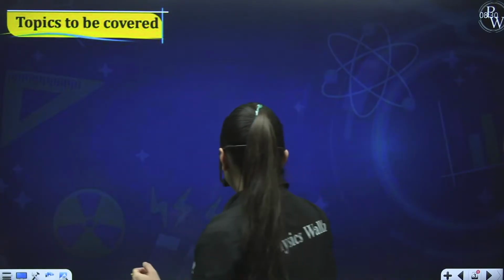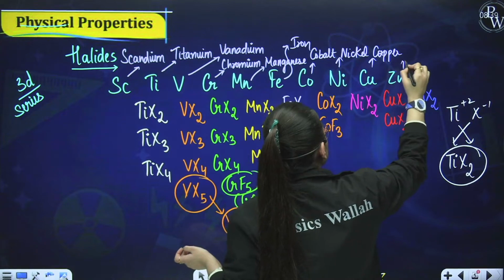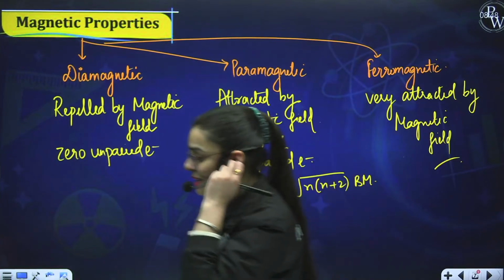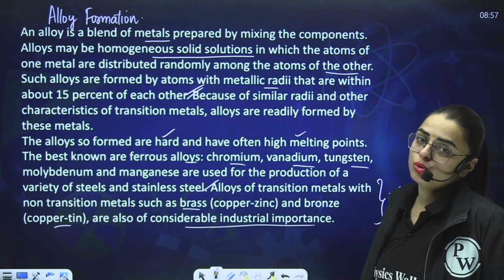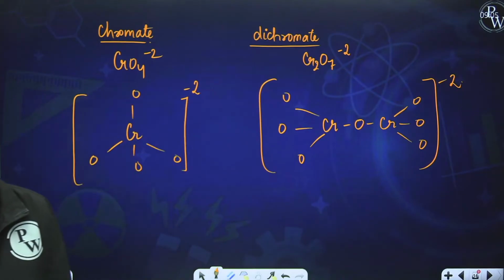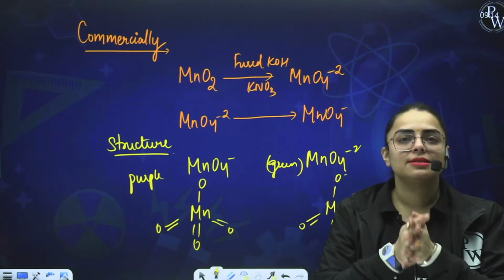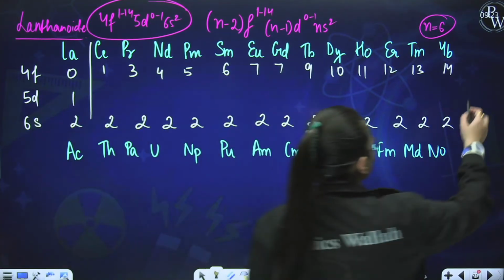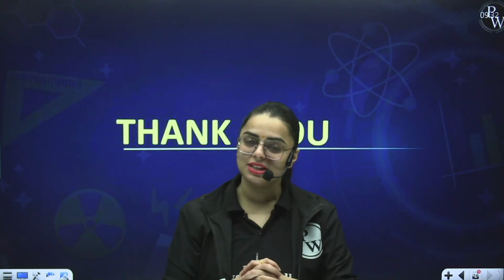d and f Block Elements 03 | The Inner Transition Elements (f Block) | English | 12th/JEE/NEET/CUET